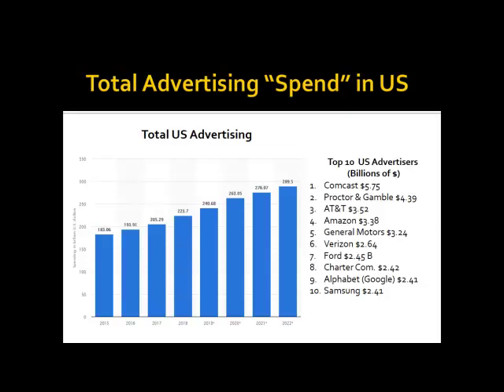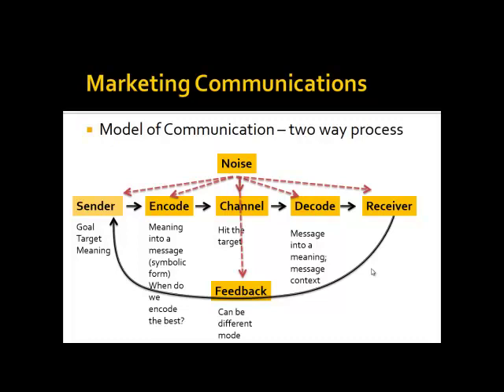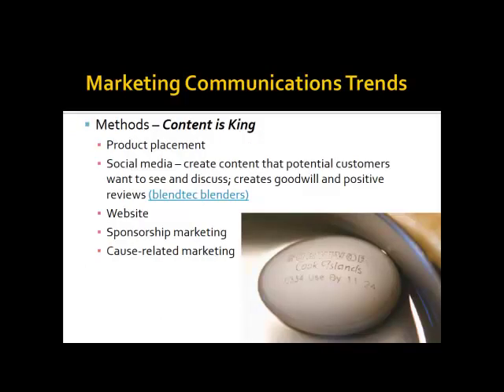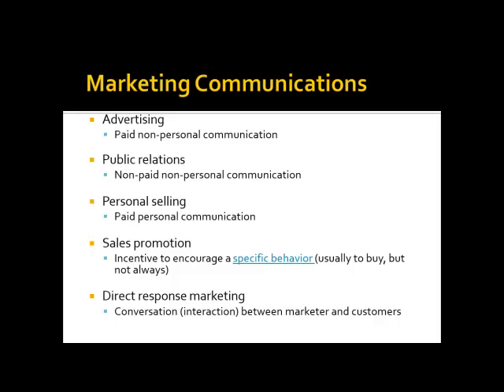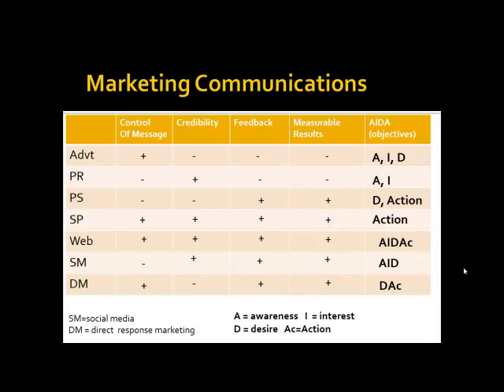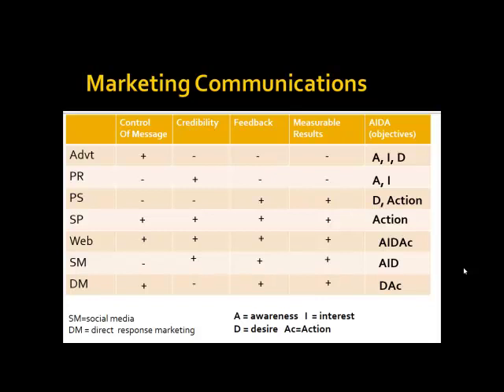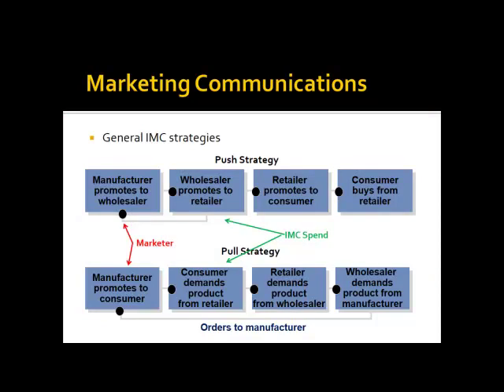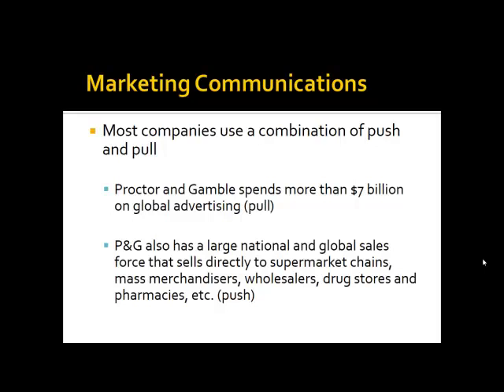Integrated Marketing Communications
MKT1450 Fall 2019 - lecture on Integrated Marketing Communications - Model of Communications, IMC, Traditional vs Content Marketing, Customer Engagement, Types of Marketing Communication by Ownership, Promotional Mix, Factors for Choosing Promotional Mix Elements, Push vs Pull Strategies